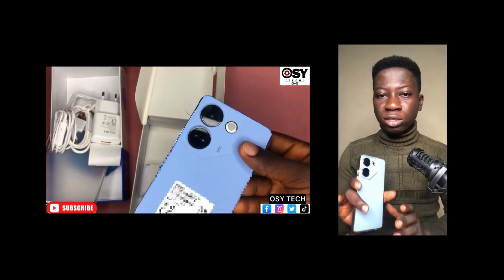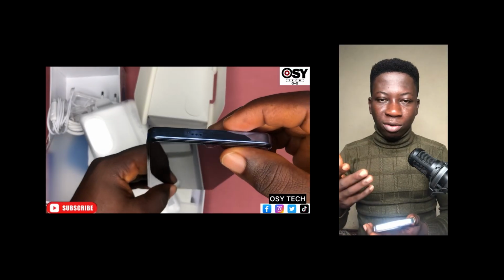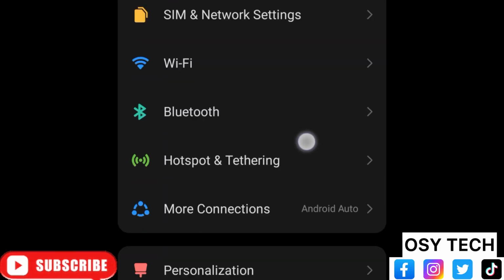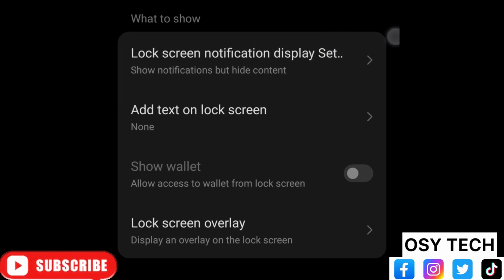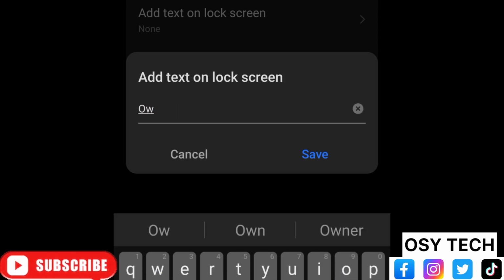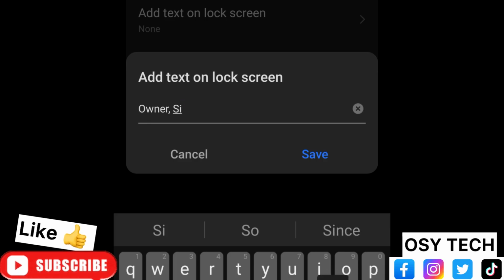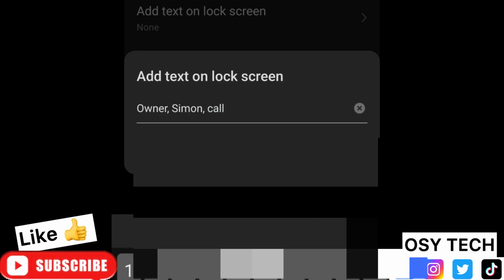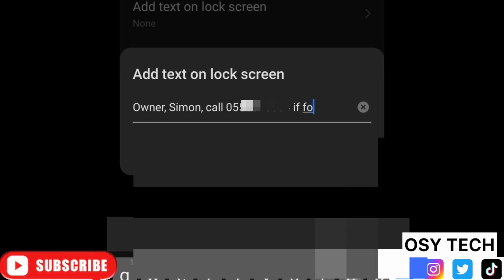Help people return your lost phone by doing this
Tutorial on how to help find your lost phone